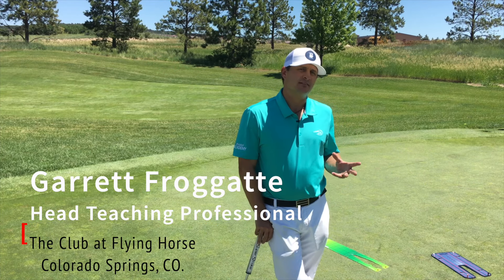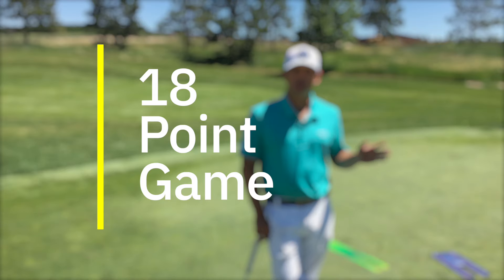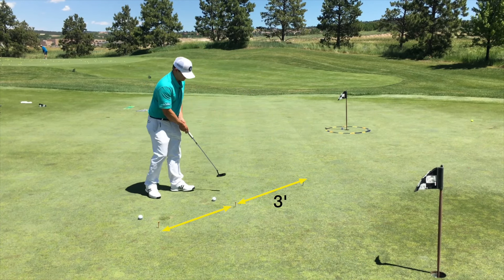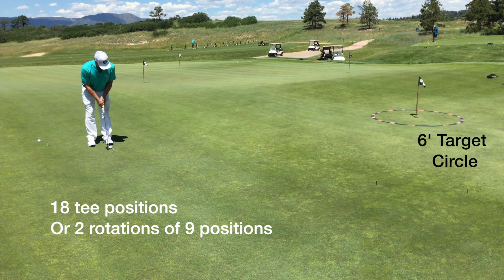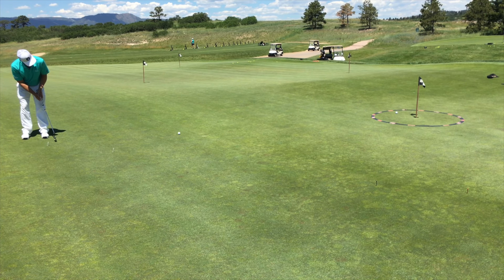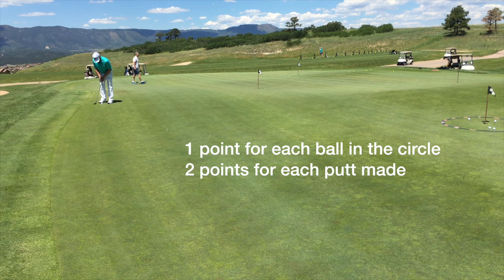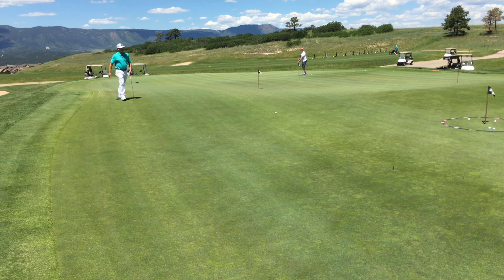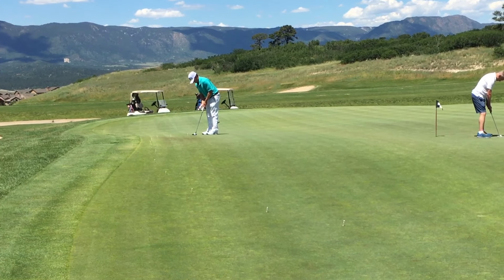18 putts for the World Distance Control Title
On the course no 2 putts are identical.

It should be the same in our practicing, too.

This game will refine your touch to never fear a 15 or 55 footer again.  Have fun!!